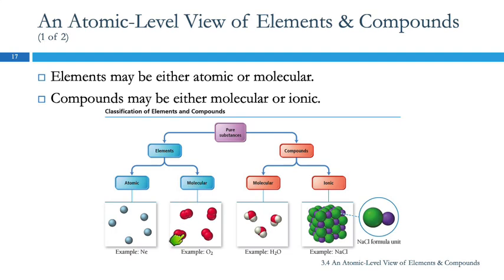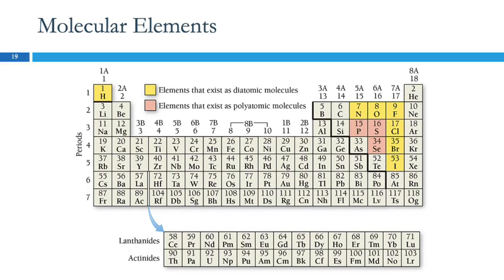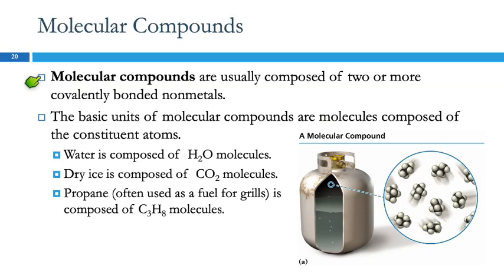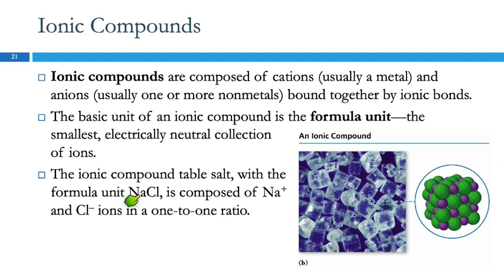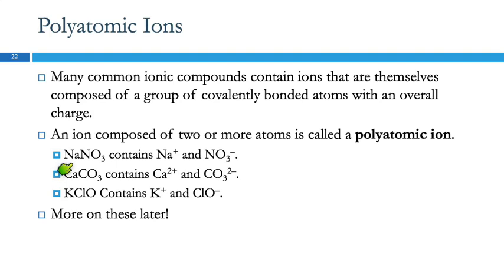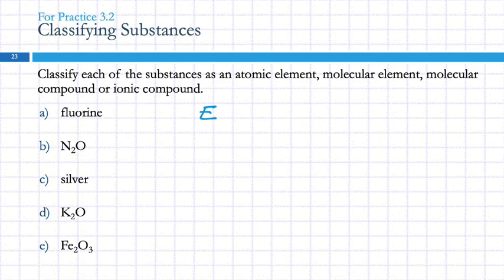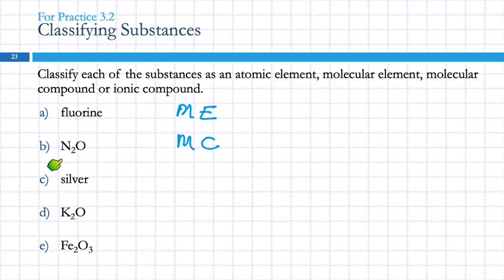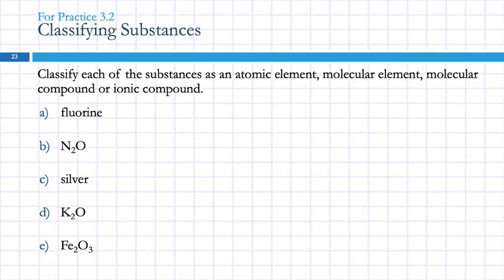3.4 An Atomic-Level View of Elements & Compounds